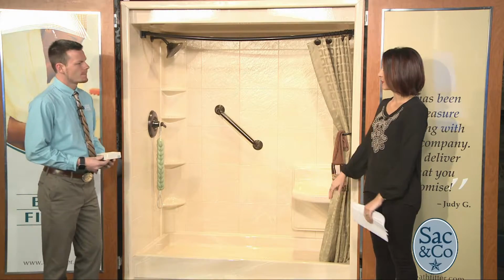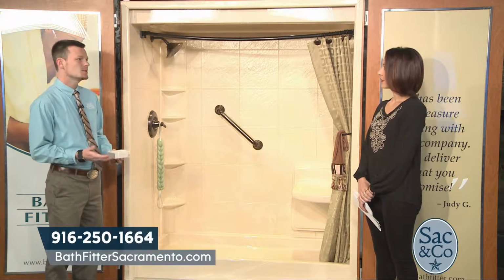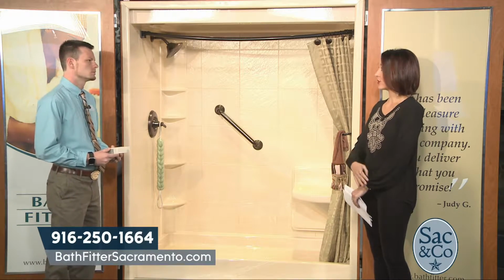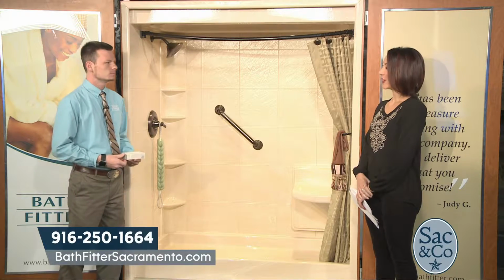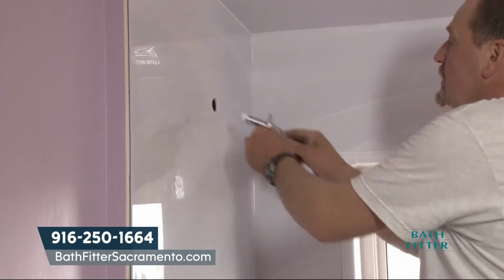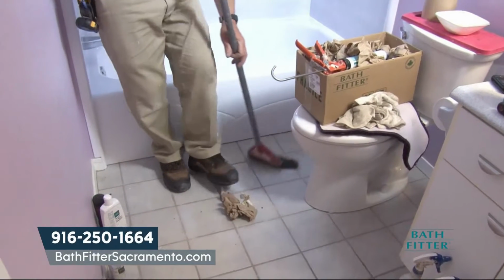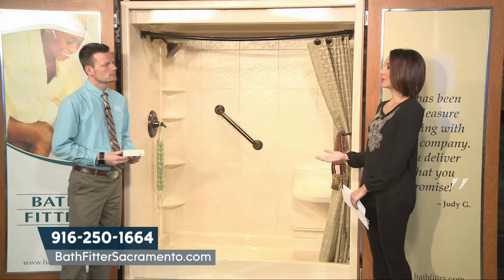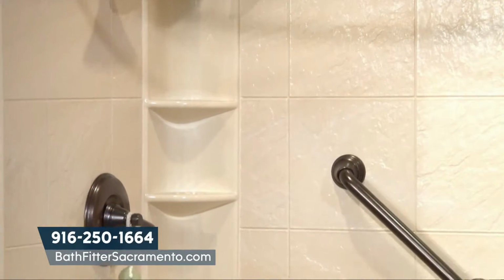Remodel your bathroom at a fraction of the cost!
Learn how Bath Fitter can help you replace that old tub without stress!